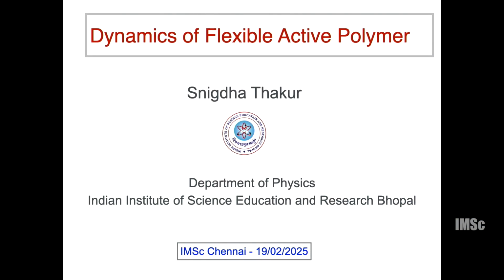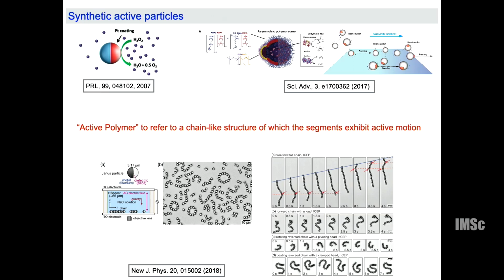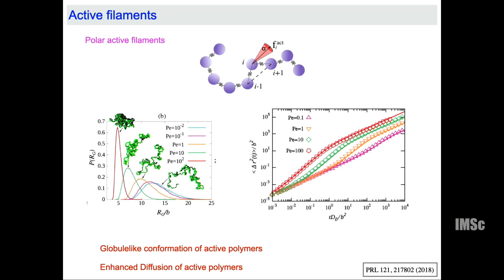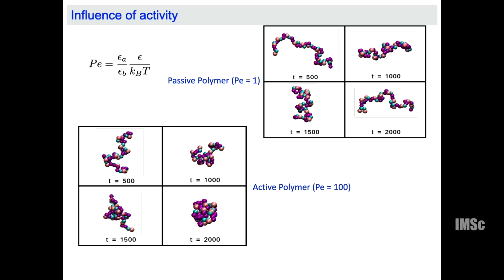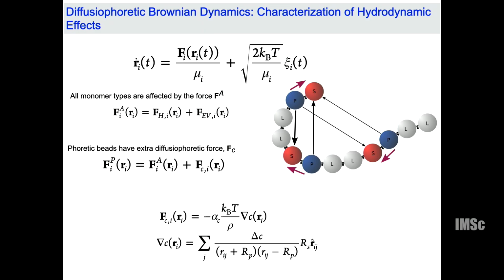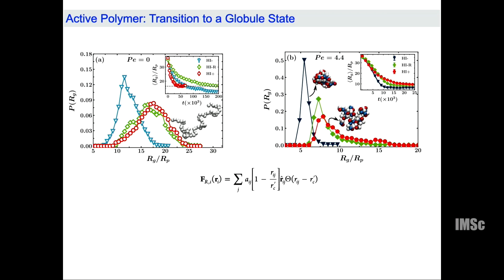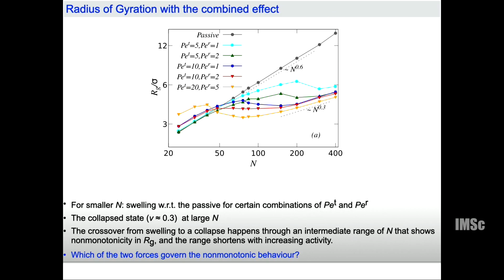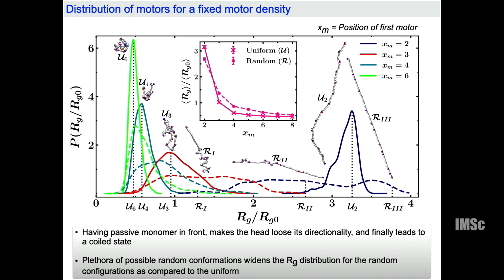Dynamics of flexible active polymers by Snigdha Thakur